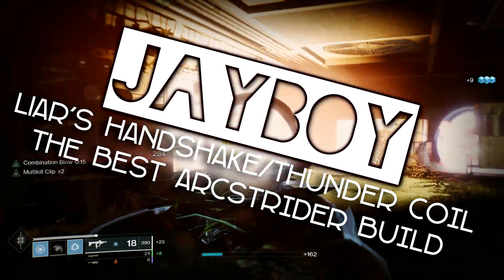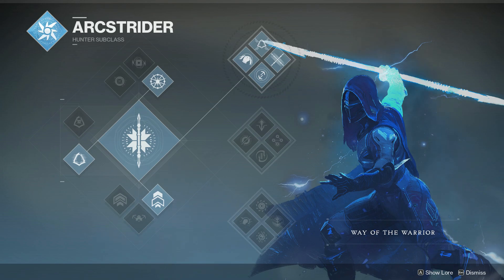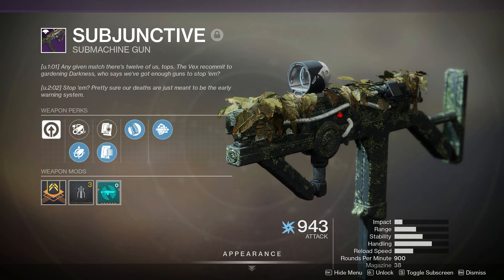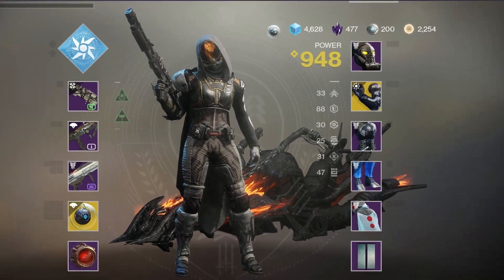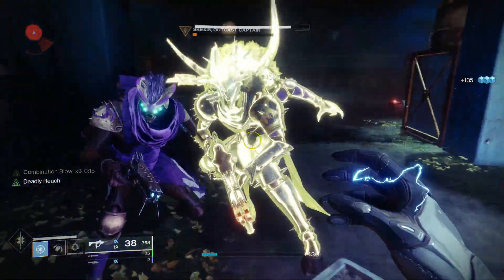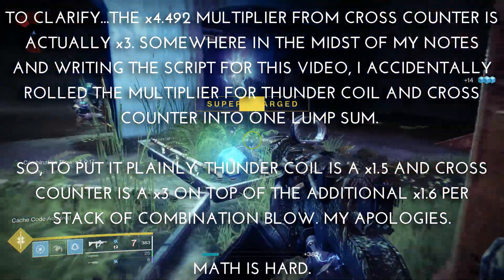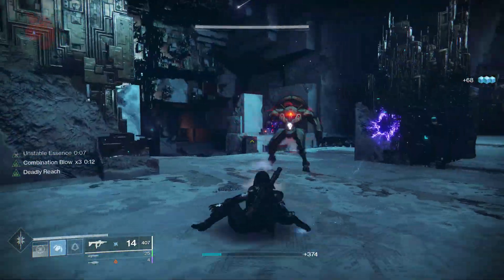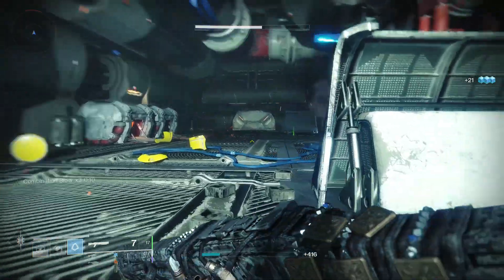Jayboy - Liar's Handshake/Thunder Coil - Best Class PvE Hunter in Destiny 2!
*BUILD REWORK IN PROGRESS*

Liar's Handshake/Thunder Coil. I think this might be broken.

I think this might be the best class PvE Hunter build in Destiny 2 that everyone is looking for right now. The seasonal artifact has indeed changed the game.